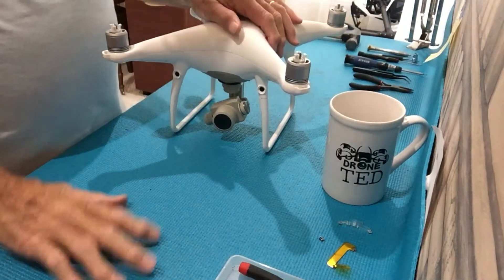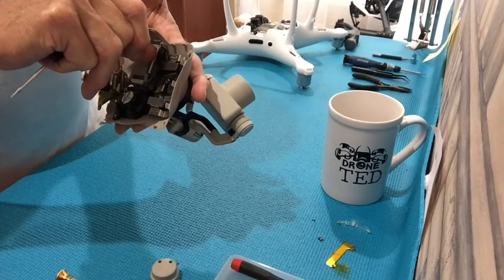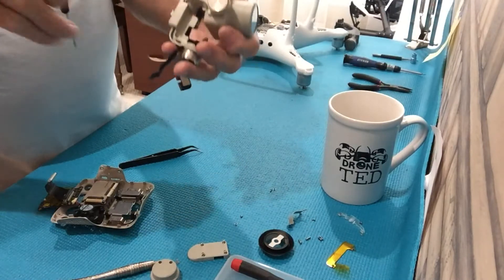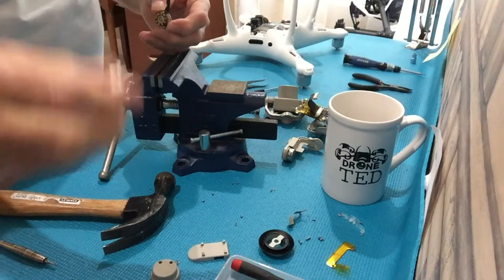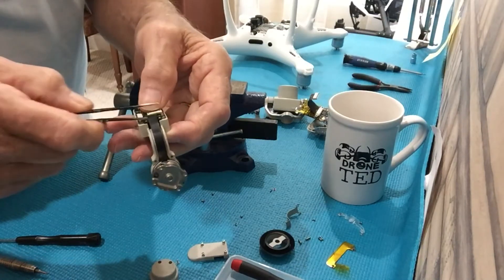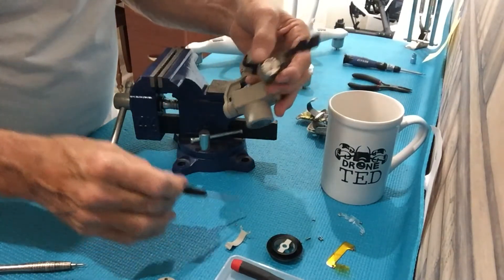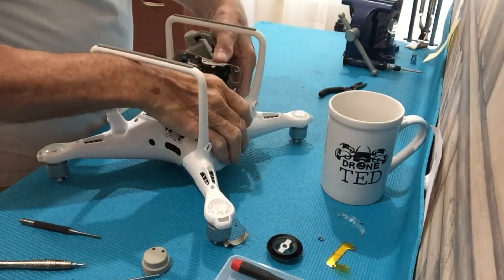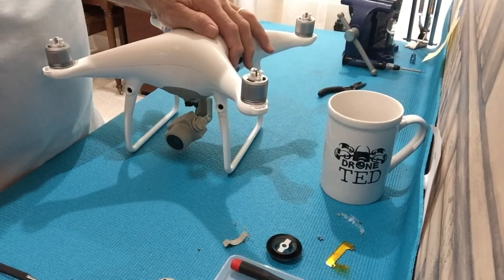Yaw motor replacement DJI Phantom 4 series video 1 and 2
This is a combination of Video 1 and 2. It show what a bad yaw motor may look like and how to replace it.

Tools needed:
Vise
2.5 mm punch
Hammer
6mm socket
acetone to clean with